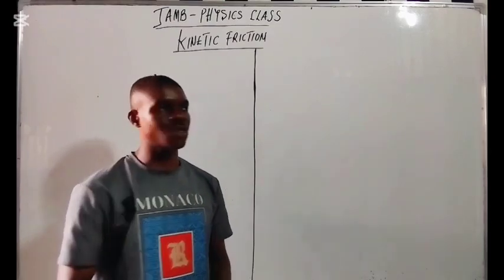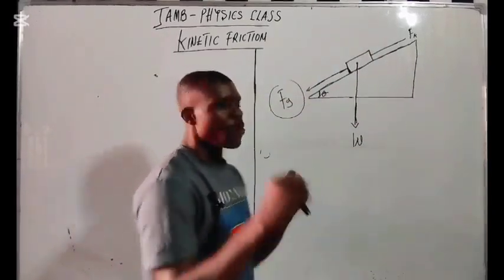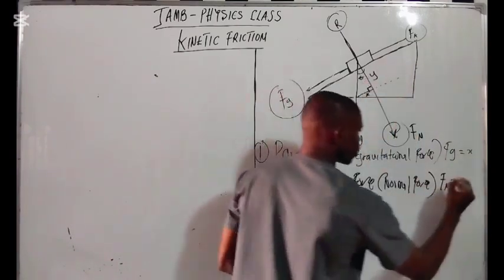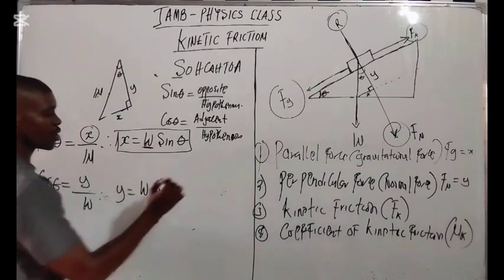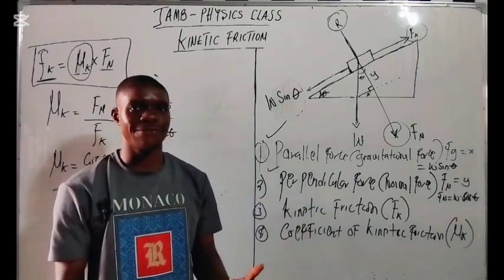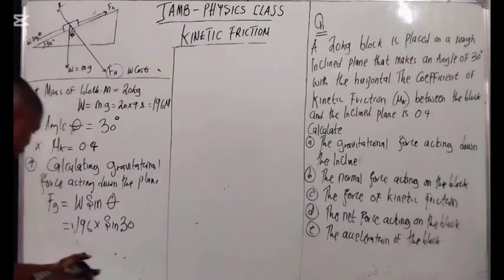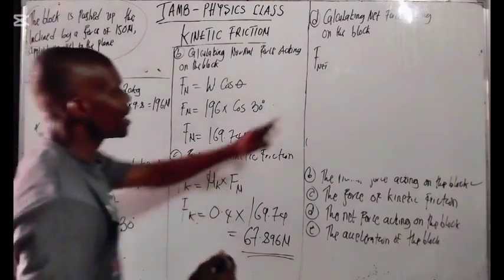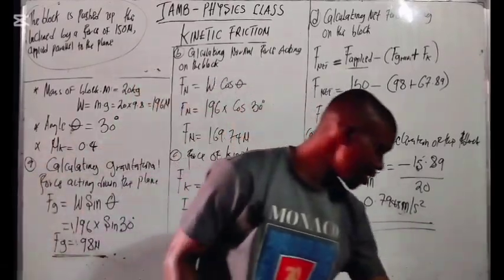JAMB 2025 PHYSICS CLASS -|Kinetic Friction Made Easy| Blast 90+ in Physics Jamb Exam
Welcome to this comprehensive JAMB Physics Class designed to help you excel in the JAMB 2025 Physics Exam! This is the second video in our series on Frictional Force, and today we’ll focus on Kinetic Friction, breaking it down step by step for easy understanding.

If you’re aiming to blast 90+ in JAMB Physics, this video will equip you with all the knowledge and skills you need to tackle any question on frictional force—a key topic in the JAMB Physics Syllabus.

📌 What You’ll Learn in This Video:
1️⃣ Detailed explanation of kinetic friction and how it differs from static friction.
2️⃣ Core concepts and formulas for solving kinetic friction problems.
3️⃣ Step-by-step solutions to JAMB-style Physics questions.
4️⃣ How to handle tricky frictional force problems with confidence.
5️⃣ Real-life examples to connect the theory of kinetic friction to practical applications.

💡 Why This Video is Essential for JAMB 2025:
Covers critical topics like static and kinetic friction, ensuring full coverage of frictional force for the exam.
Designed specifically for students preparing for the JAMB 2025 Physics exam.
Includes practical JAMB Physics questions and detailed calculations to sharpen your skills.
Simplifies complex concepts in Physics to make learning easier and more effective.
🚀 Key Features of This Video:
Master kinetic friction and its calculations.
Learn how to solve frictional force questions commonly asked in the JAMB Physics Exam.
Get clear explanations with easy-to-follow steps, designed to align with the JAMB Physics Syllabus.
📚 Related Videos You Should Watch:
1️⃣ Introduction to Frictional Force: Static Friction Made Easy
2️⃣ Newton's Laws of Motion: Master the Basics for JAMB Physics
3️⃣ JAMB Physics 2025: How to Solve Exam Questions on Motion and Force

If you’re preparing for JAMB 2025, this is your go-to video for mastering kinetic friction. After watching, you’ll be ready to solve any JAMB Physics question on this topic and boost your score in the Physics exam.

WATCH NOW and blast 90+ in JAMB Physics!